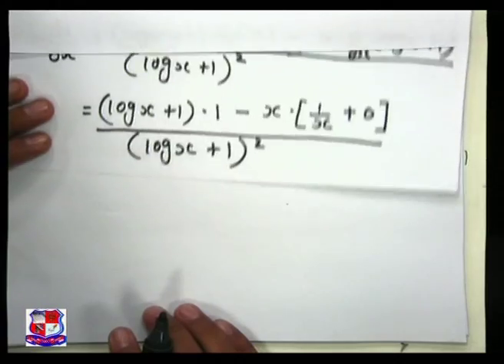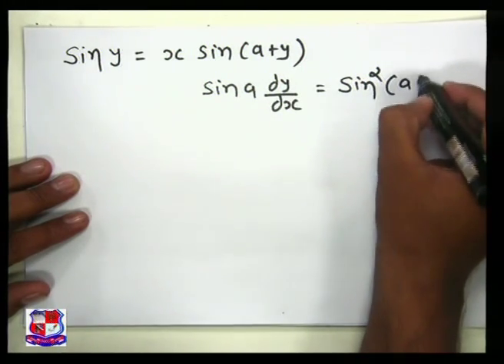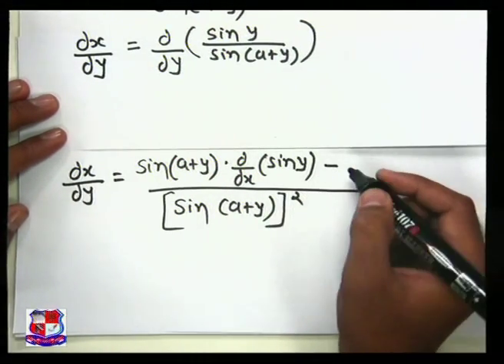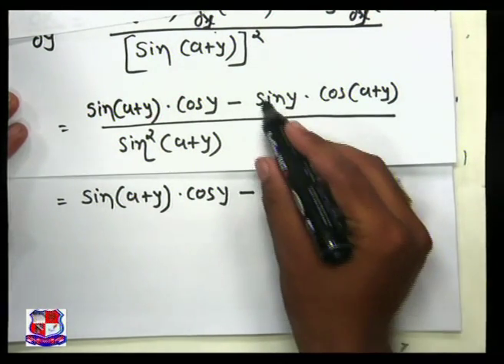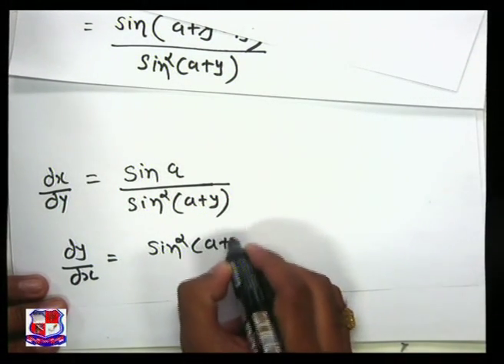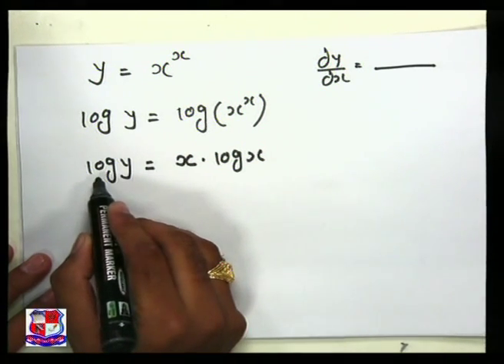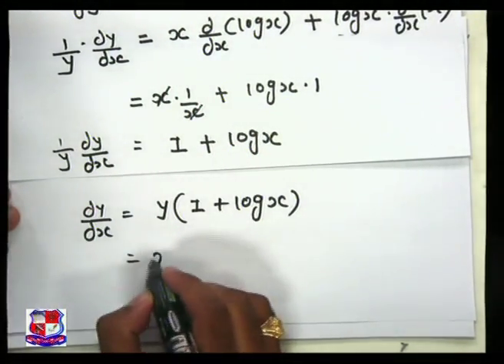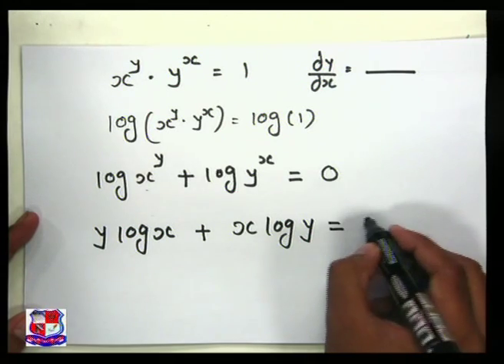Niraj Bhadresha Advanced Mathematics Differentiation 2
Niraj Bhadresha- Atmiya Institute of Technology & Science for Diploma Studies , Rajkot- Advanced Mathematics- Differentiation- Important Problems of Differentiation and its application.